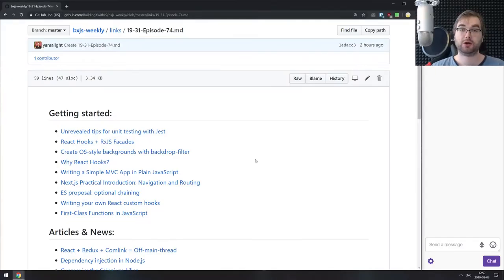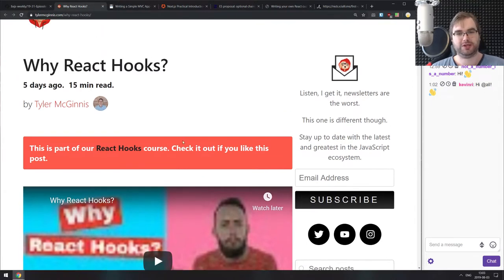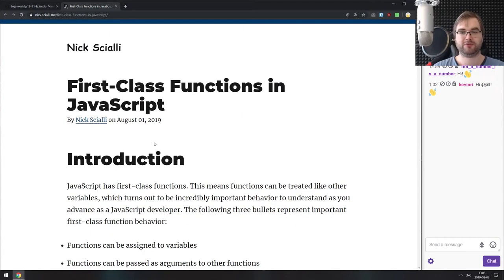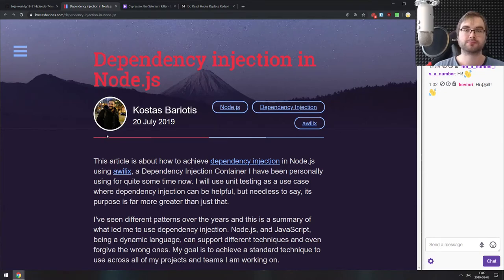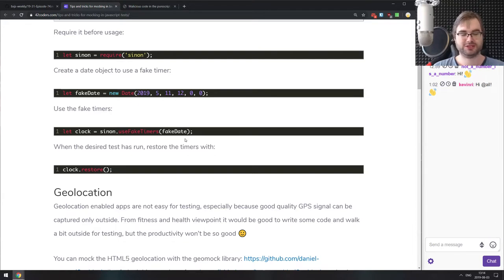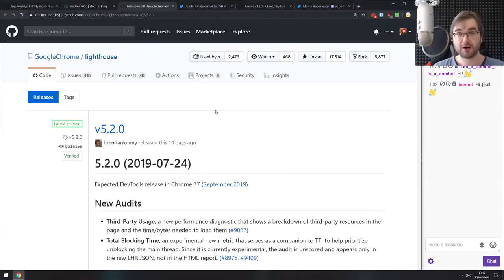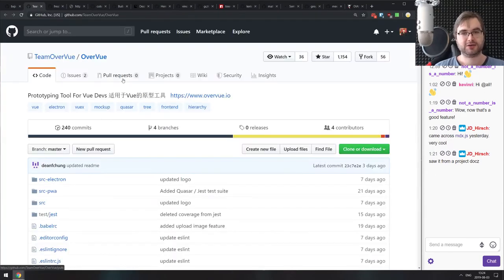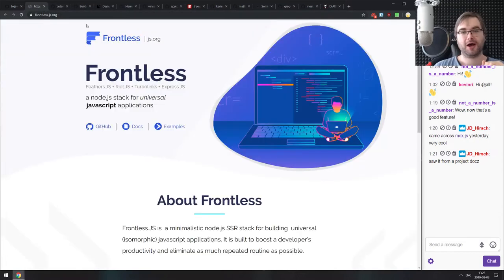BxJS Weekly Ep. 74 - Aug 3, 2019 (javascript news podcast)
Timestamps for news (huge thanks to SOLVM):

Getting started:

0:53 - Unrevealed tips for unit testing with Jest
1:22 - React Hooks + RxJS Facades
2:15 - Create OS-style backgrounds with backdrop-filter
3:19 - Why React Hooks?
3:57 - Writing a Simple MVC App in Plain JavaScript
4:53 - Next.js Practical Introduction: Navigation and Routing
5:29 - ES proposal: optional chaining
6:33 - Writing your own React custom hooks
6:55 - First-Class Functions in JavaScript

Articles & News:

7:57 - React + Redux + Comlink = Off-main-thread
9:06 - Dependency injection in Node.js
9:52 - Cypress.io: the Selenium killer
11:32 - Do React Hooks Replace Redux?

Tips, tricks & bit-sized awesomeness:

13:15 - Component Story Format
14:15 - Tips and tricks for mocking in JavaScript tests
15:18 - Malicious code in the purescript npm installersunset waving goodbye

Releases:

16:12 - Chrome 76
17:07 - Electron v6.0.0
17:57 - Lighthouse v5.2.0
19:52 - HTM 2.2
21:51 - tinydate v1.2.0
23:20 - Preact v10.0.0-rc.1

Libs & demos:

23:50 - cesium.js
24:58 - OverVue
25:29 - dockerserver
26:12 - frontless.js
26:46 - conformance
27:15 - builder
28:10 - atomize react
28:46 - react-device-frames
29:06- io-808
29:34 - confusables
30:08 - treeverse
30:32 - dotenv-flow
32:15 - Caporal.js
32:45 - semiotic
33:36 - react-to-print
34:04 - meeba-farm
34:58 - diablo 1 web

Interesting & silly stuff:

36:56 - Buckle up for a RIDICULOUS story about unsubscribes from mailing lists ‘taking a few days’
38:38 - Neural Network Meme